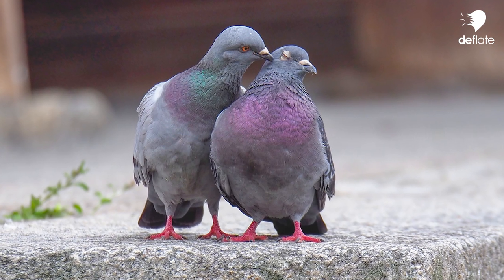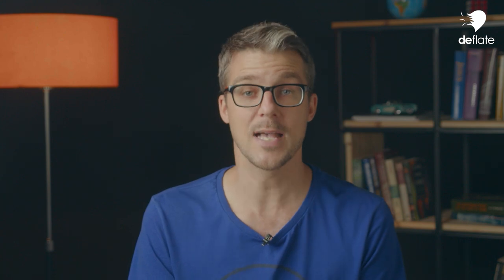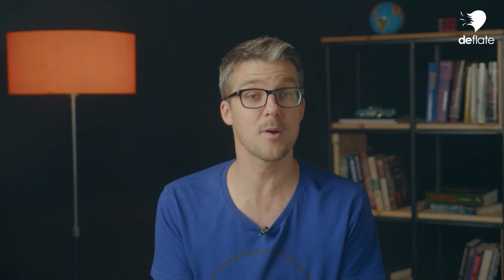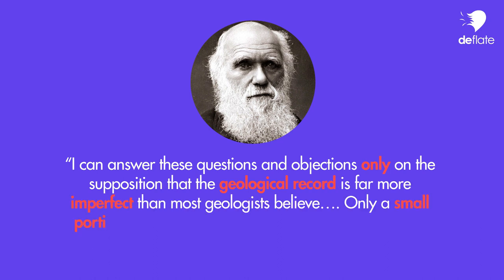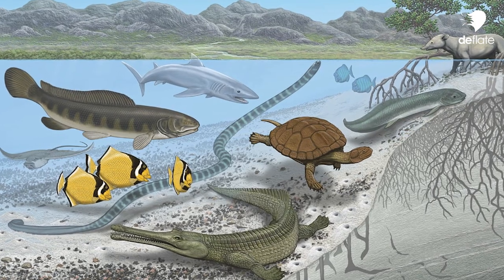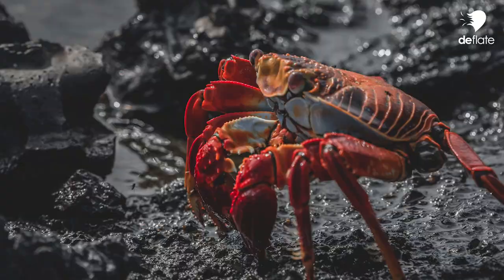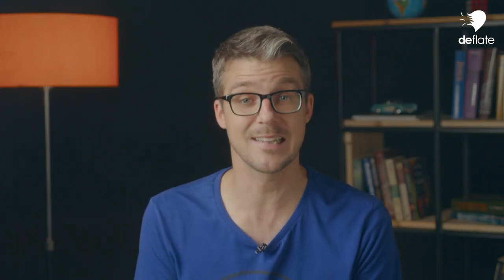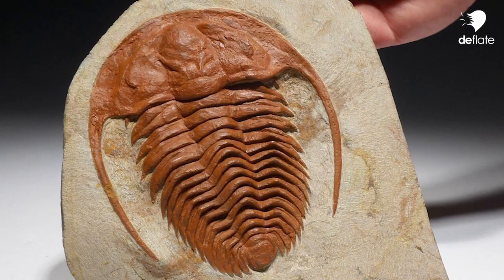Darwin's Nightmare (Basics of Intelligent Design Biology, Ep. 1)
When Charles Darwin published “On the Origin of Species” in 1859, he was painstakingly aware of the fact that the fossil record diametrically opposed his theory. Ever since Darwin’s time, paleontologists have put their finger on the Cambrian explosion, where most of the major animal phyla appear abruptly in the fossil record suddenly and without any evidence of intermediate forms preceding them in Precambrian strata.

This video is part of "Basics of Intelligent Design Biology," a video series reviewing scientific problems with the Darwinian (and neo-Darwinian) evolution of animal life. The first four episodes (season 1) will review the basics of the Cambrian explosion and failed evolutionary attempts to explain it using Precambrian fossils, punctuated equilibrium, and the tree of life.

This series is a partnership between Discovery Institute and Lukas Ruegger, creator of the Deflate YouTube Channel which has lots of great content dealing with science-faith questions and intelligent design.

For more information on the Cambrian explosion and problems with Darwinian explanations for the origin of animals, be sure to also check out the Darwin’s Doubt website and book